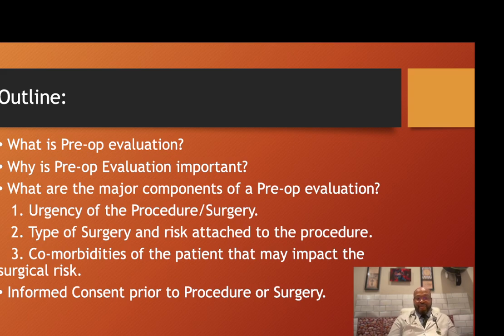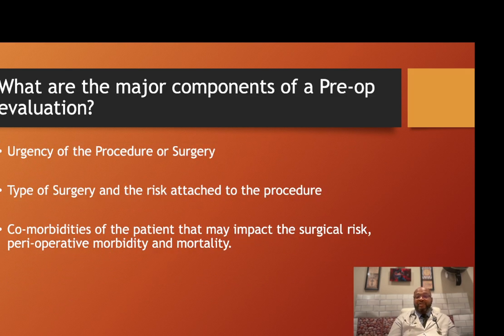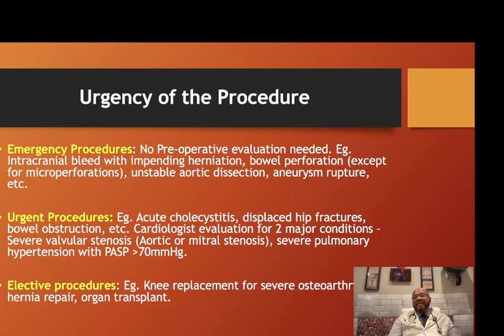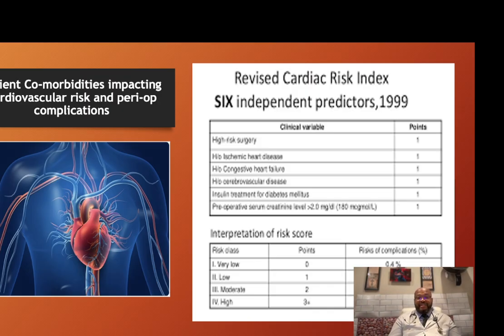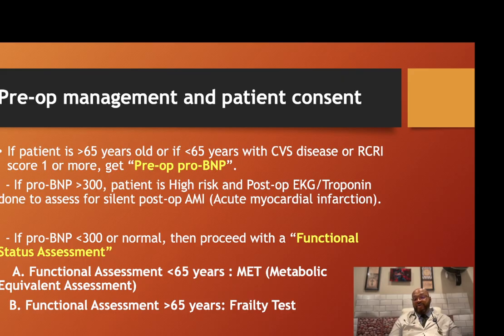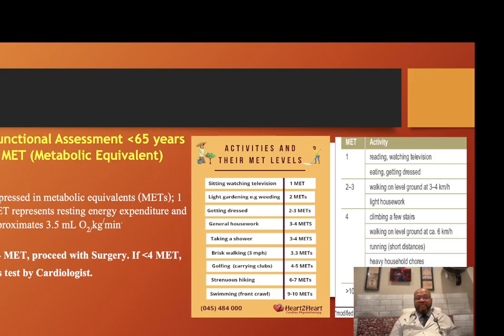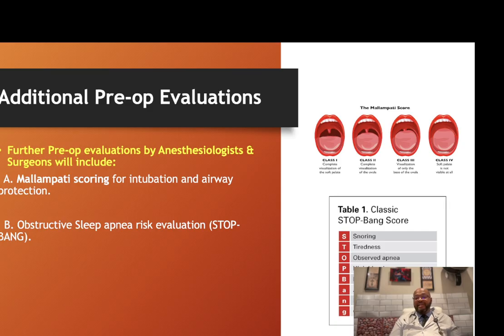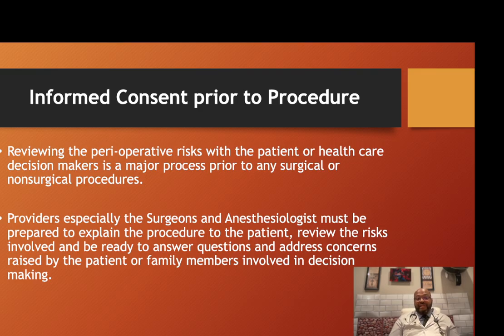Pre-operative Evaluation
Learn how to complete a Pre-operative evaluation for patients scheduled for a surgery or procedure as a Medical student, Intern, Medical resident, Physician, Nurse Practitioner or Physician Assistant.